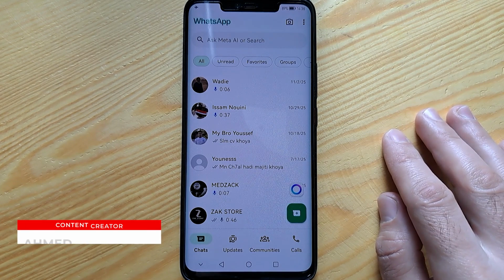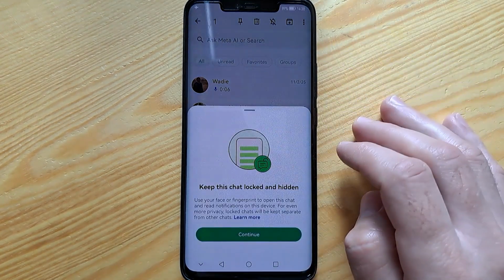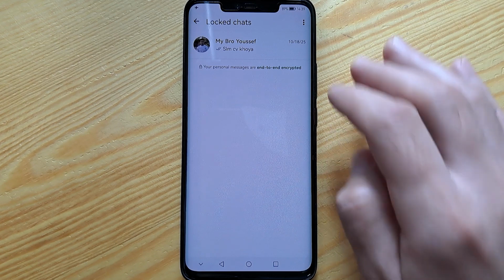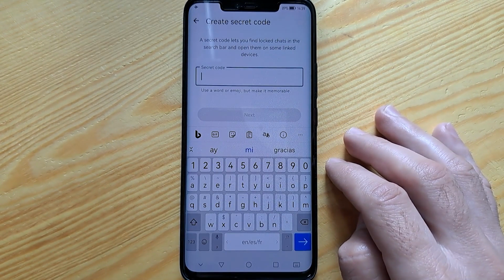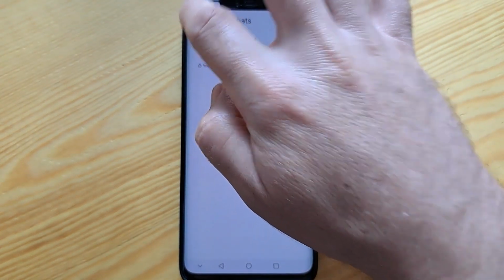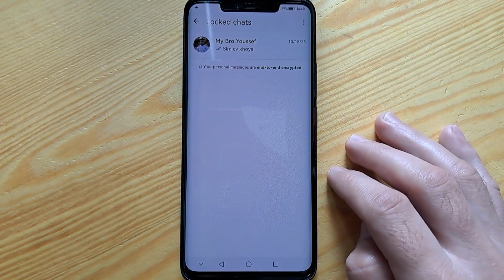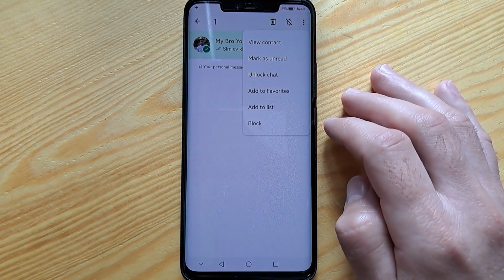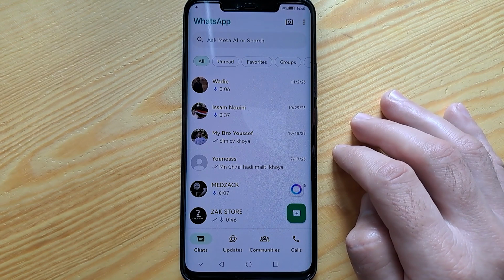How to hide whatsapp chats 2026 | Hide conversations on whatsapp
Hello friends, in today's tutorial i'm going to show you how to hide whatsapp chats with secret code in just a few simple steps in 2026!